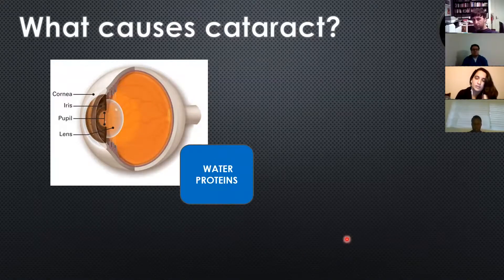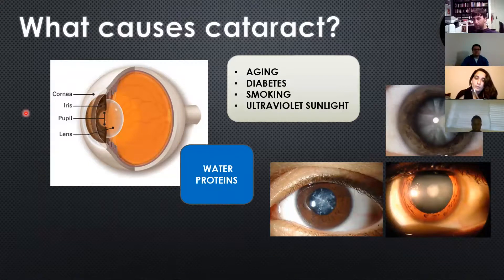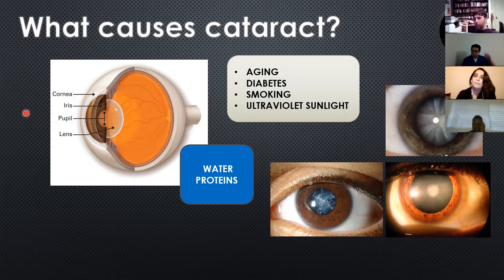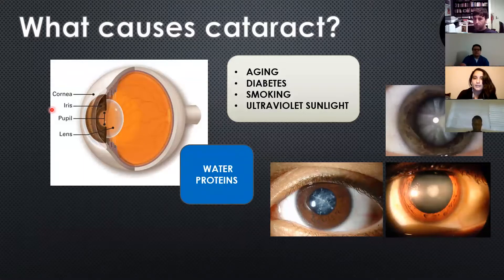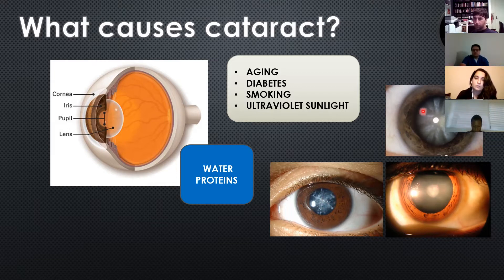Vision Loss, June 8, 2017 Answer #10